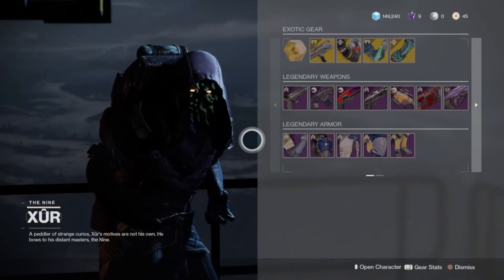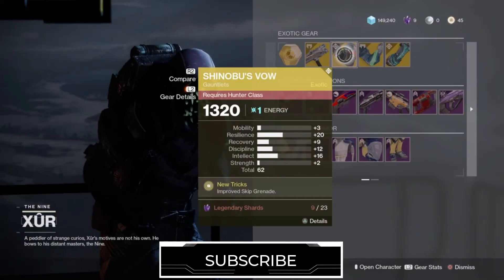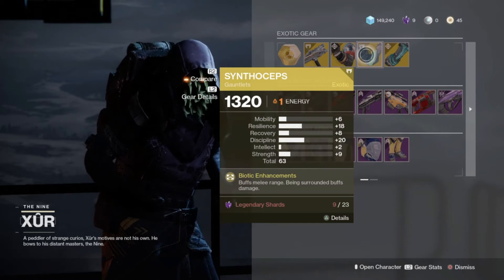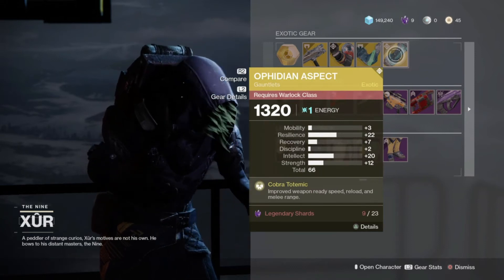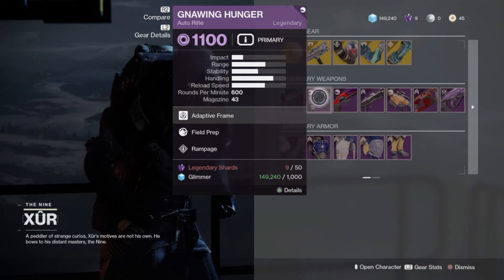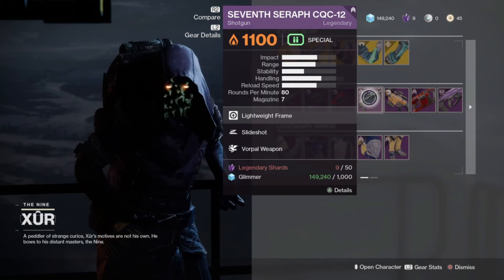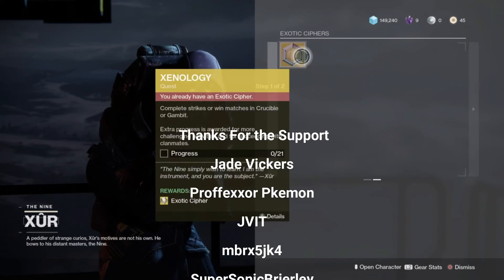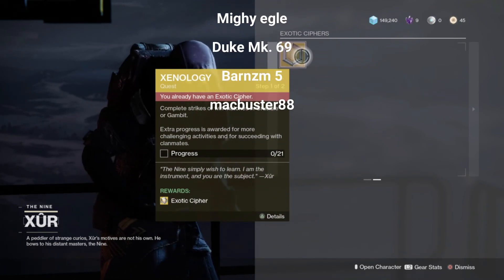Where is Xur this Week| 07/01/2022| Destiny 2 Season of the Lost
This video shows you where Xur is the week beginning 07/01/2022

==Video recorder==
PS4 Share Function